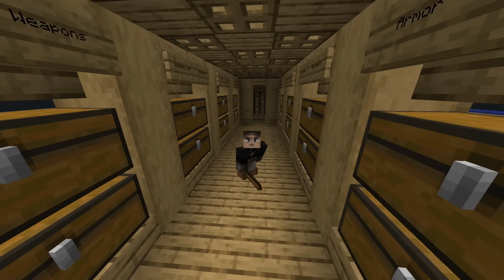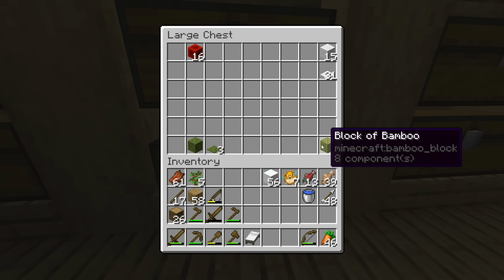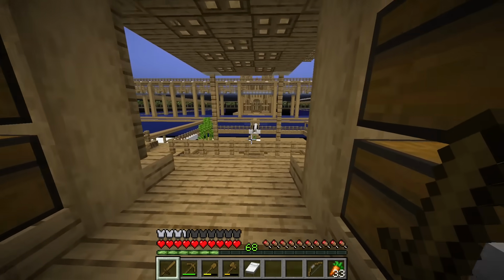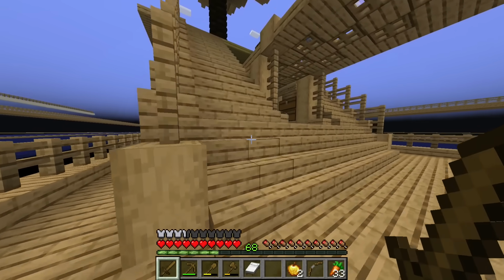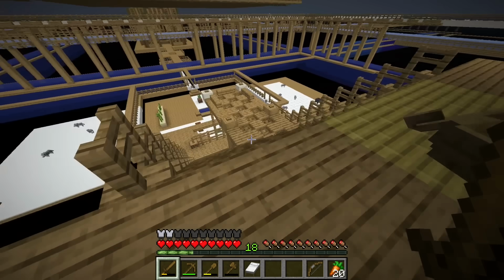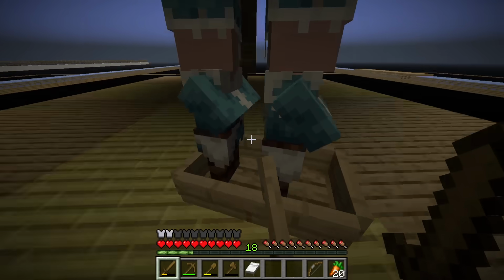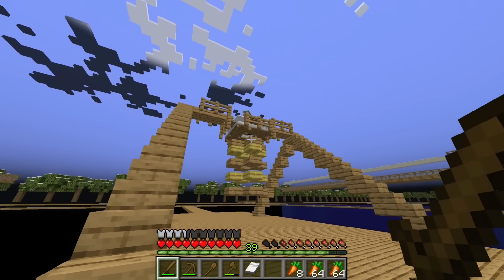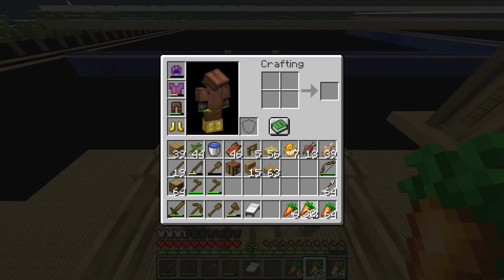Creating a "Village" From one block (No Mods)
Seventh video of a new series where I take a single block world to the absolute limit.

0:00 Intro
0:20 Naming Bamboo
1:00 Monolith 2.0
11:55 Catching Zombie villagers
16:53 Golden Apples!
20:04 Curing Zombies
26:02 Village Nexus
31:23 Breeding/Outro

Music used (in order):
Tranquility - Never Get Used To People
Tides - AK
Gone - AK
Away - Patrick Patrikios
Black light - All good folks
Never Get Used To People - Эти цветы вырывались из груди